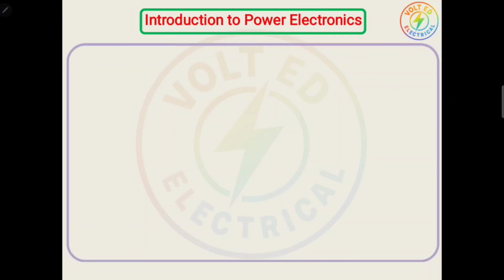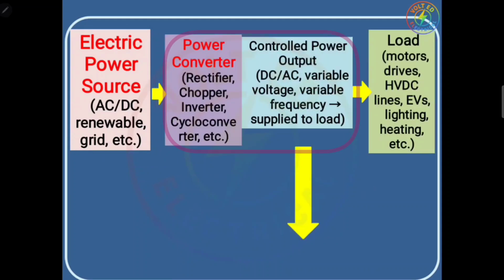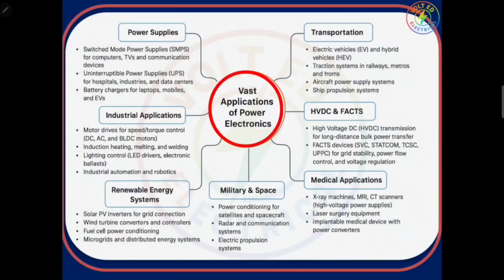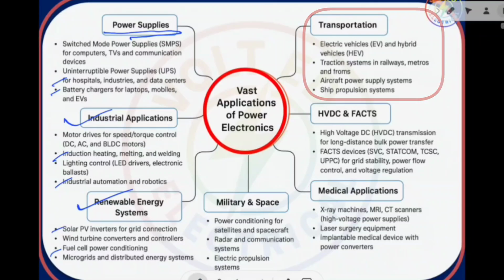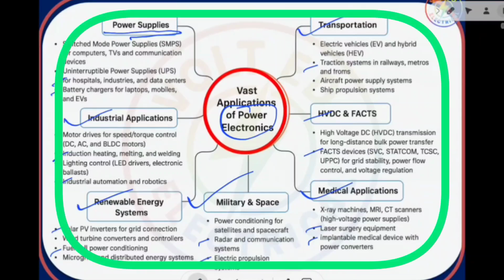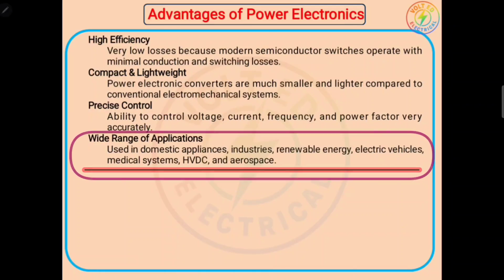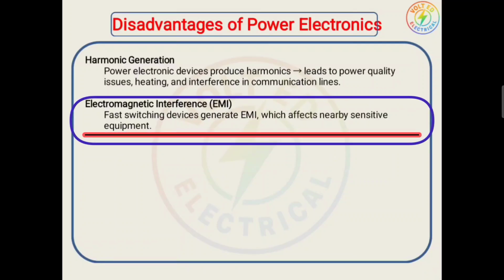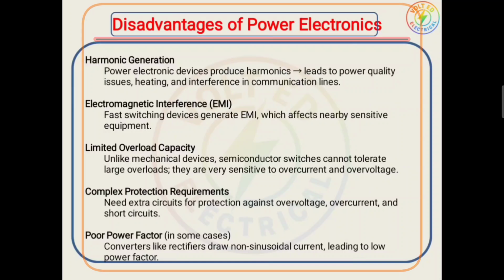Power Electronics Lecture 1: Introduction to Power Electronics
This lecture explain the Introduction of Power Electronics:
Power electronics is the study and application of electronic devices to control and convert electrical power efficiently. It deals primarily with converting electricity between different forms—AC to DC, DC to AC, and changing voltage or current levels. Key components include diodes, transistors (like IGBTs and MOSFETs), and thyristors. Power electronics is crucial in systems like motor drives, renewable energy, electric vehicles, and power supplies. Its goal is to manage power flow with minimal loss and high reliability.